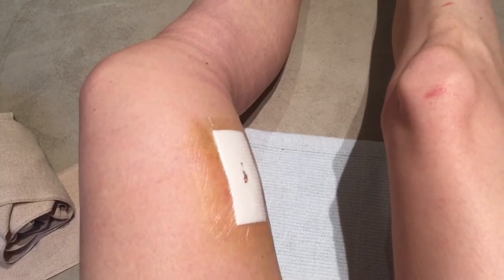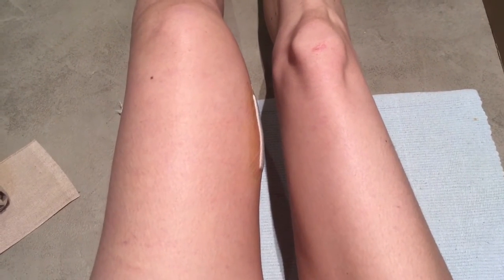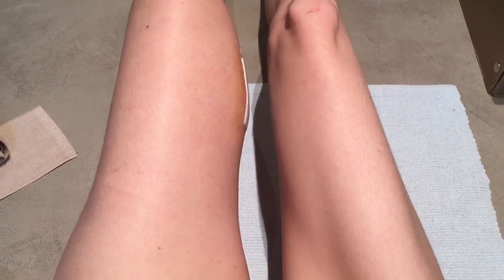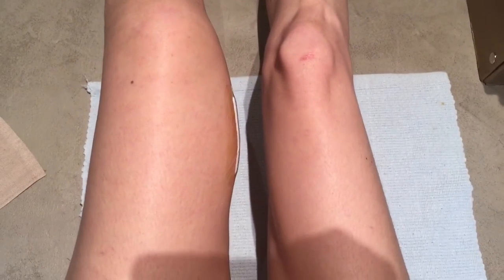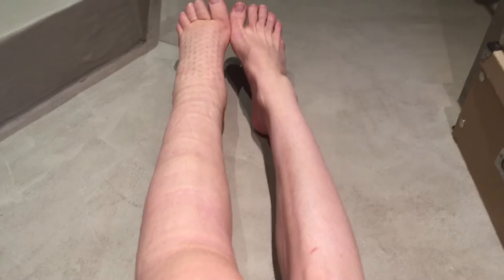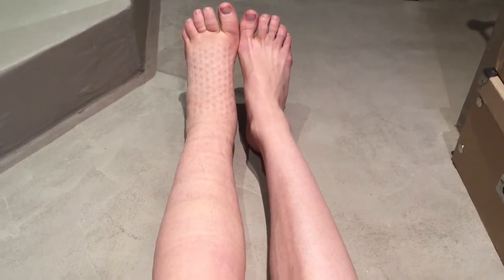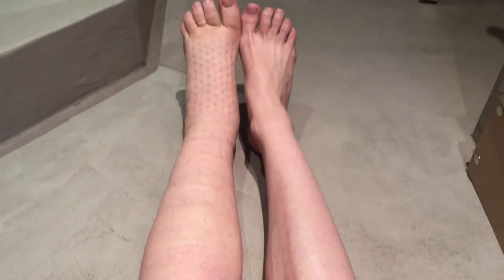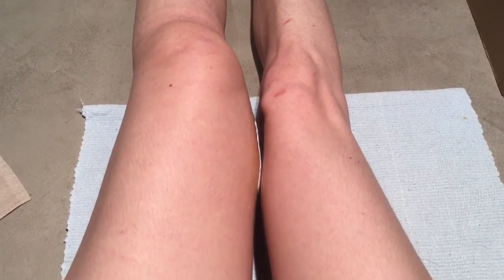Lymphedema Surgery: Taking off the bandages video 2 of 2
Day five post-op... Taking off my bandages to show how my leg is looking and feeling so far. VLNT/ Vascularised Lymph Node Transfer performed by Dr Corinne Becker in Paris, 2016.

Vascularized lymph node transfer is one of THREE different types of surgeries that can be performed on Lymphedema patients:

Vascularized lymph node transfers (VLNT) can be an effective method for the treatment of lymphedema of the arm and upper extremity. Lymph nodes are harvested from the groin area with their supporting artery and vein and moved to the axilla (armpit).

Microsurgeons use specialized microsurgical techniques to reconnect the artery and vein to new blood vessels in the axilla to provide vital support to the lymph nodes while they develop their own blood supply over the first few weeks after surgery.

The newly transferred lymph nodes then serve as a conduit or filter to remove the excess lymphatic fluid from the arm and return it to the body's natural circulation.

This technique of lymph node transfer usually is performed together with a DIEP flap breast reconstruction. This allows for both the simultaneous treatment of the arm lymphedema and the creation of a breast in one surgery. The lymph node transfer removes the excess lymphatic fluid to return form and function to the arm. In selected cases, the lymph nodes may be transferred as a group with their supporting artery and vein, but without the associated abdominal tissue for breast reconstruction.

Lymph node transfers are most effective in patients whose extremity circumference reduces significantly with compression wrapping, indicating most of the edema is fluid.

VLNT has been shown to significantly improve the fluid component of lymphedema and decrease the amount of lymphedema therapy and compression garment use required.

for the other types of surgeries available).